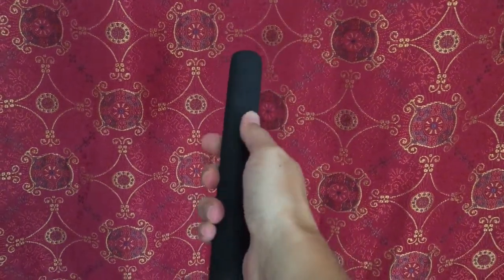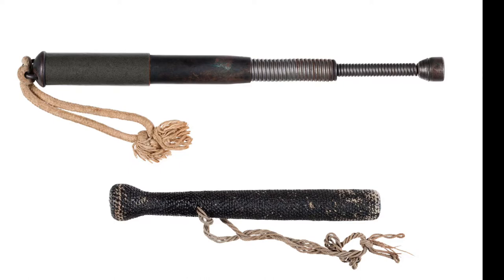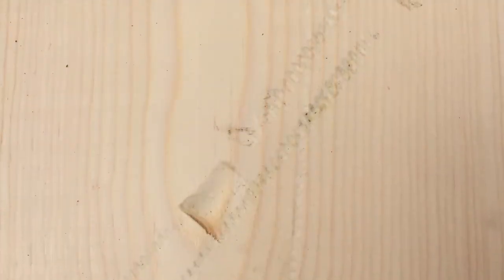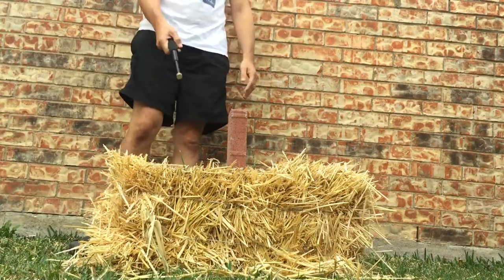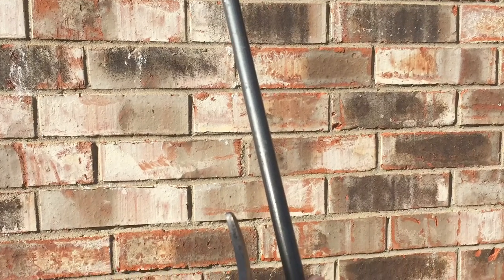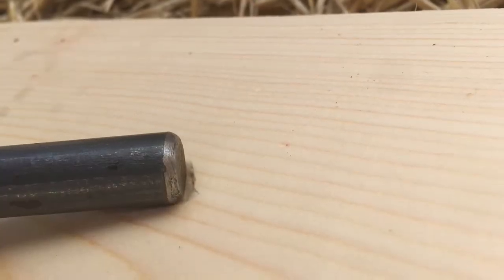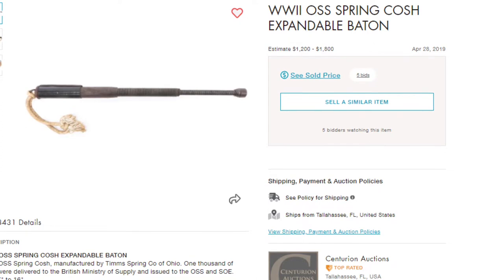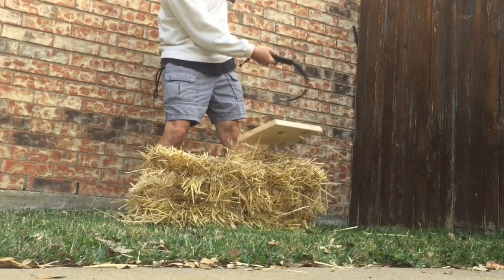Baton Test- Flexible, Telescoping Variety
This one is a cheapie, purchased on Amazon for less than $20 if I recall. These modern, low priced models are almost their own 'thing' because they are so much more flexible and less sturdy than the early 20th century expandable’s that started this kind of configuration.